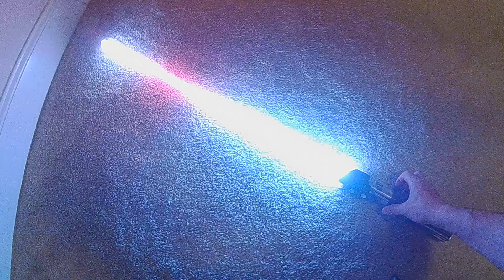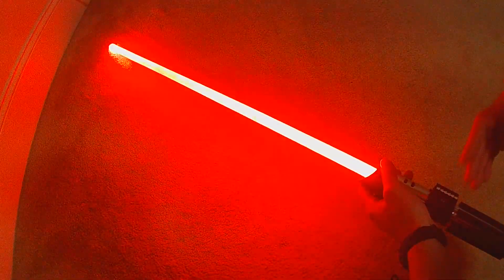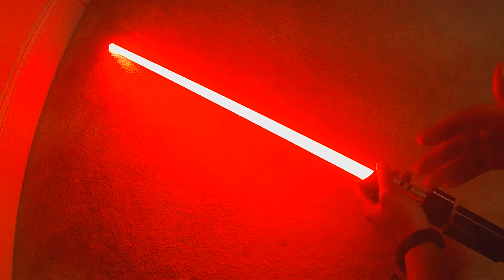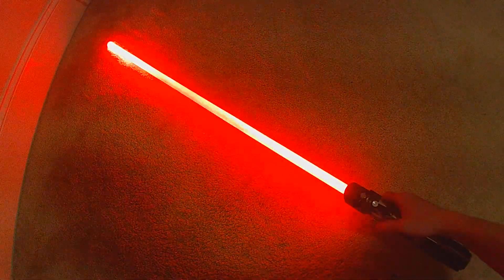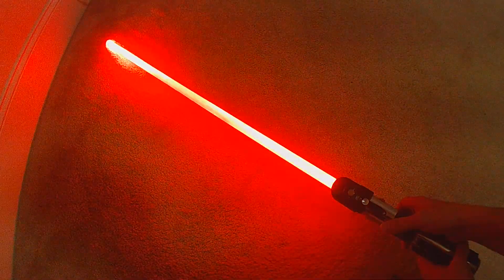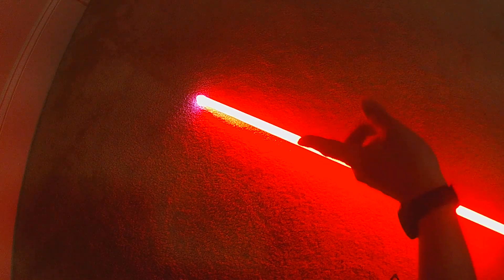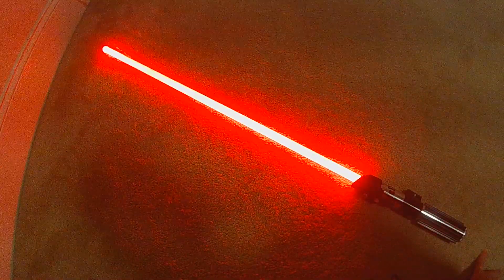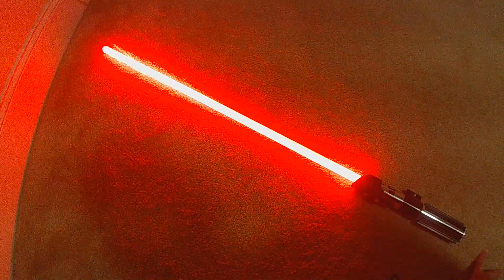Spoken Color List and Spoke Blade Length additions for ProffieOS6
During an earlier iteration of Color Editing for OS6 I had built a spoken "Red, Green, Blue" menu but as I made changes and improvements to how Color Editing worked I had moved away from it.  But recently I saw a post on TRA about having the colors spoken (for visually impaired users) and I dusted off the old code and Brian Conner provided me new menu sounds to allow us to add spoken Color names to the Color List.  The Color List is a list of 26 built-in colors for both Color Editing and Color Change and now there will be an option to enable with FETT263_SAY_COLOR_LIST and have the colors spoken as you use the Color List to make it easier both for visually impaired and normal users to know the exact color they are selecting.

Color List Colors:
Red
OrangeRed
DarkOrange
Orange
Gold
Yellow
GreenYellow
Green
Aquamarine
Cyan
DeepSkyBlue
DodgerBlue
Blue
IceBlue
Indigo
Purple
DeepPurple
Magenta
DeepPink
Silver
Glacier
IceWhite
LightCyan
Moccasin
LemonChiffon
NavajoWhite
White

In addition, I also added a spoken pixel count to Edit Blade Length so that you are able to hear the number of pixels in your blade while making your edits.

We're making a lot of progress on OS6 and these were just recent additions that I've added while working on getting the code finalized.  Fredrik is working on a few more things and getting everything finalized so we're definitely getting closer and trust me it's going to be SO WORTH THE WAIT!

So much more to come... Enjoy!